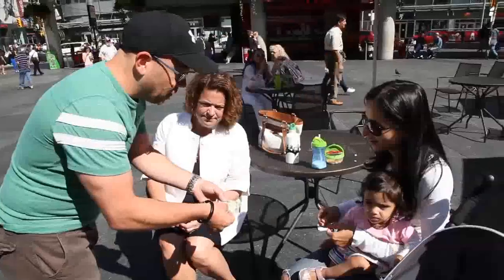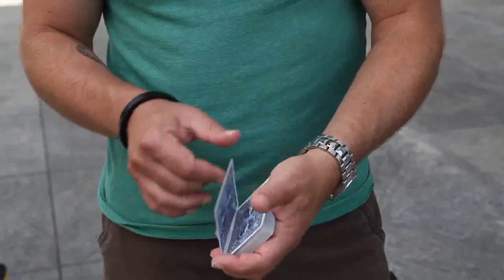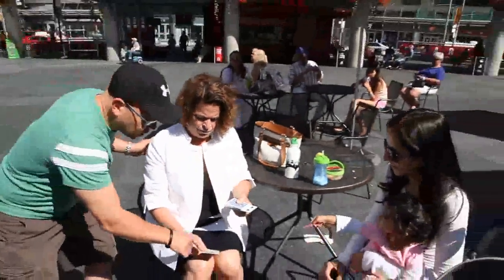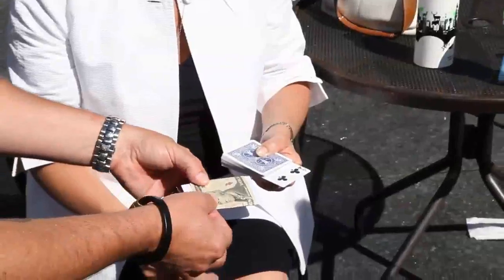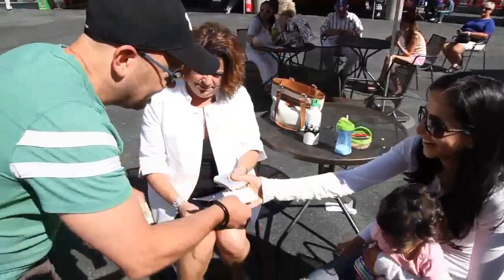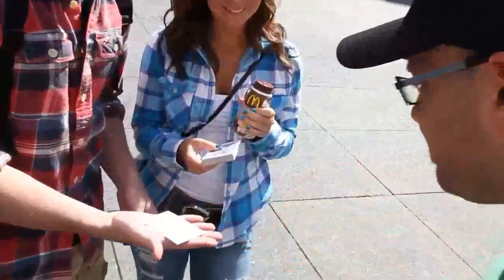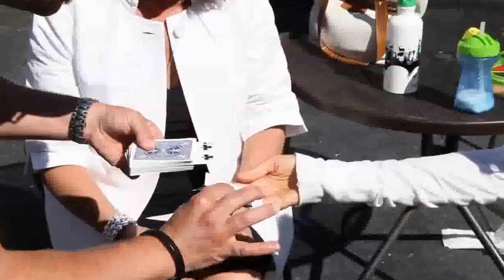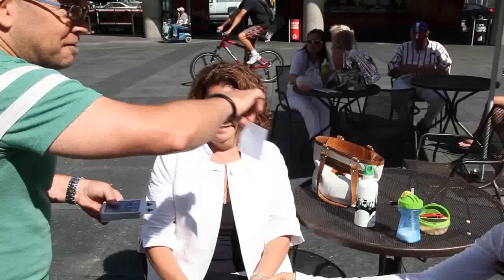PHOTO SHOCK (DVD+GIMMICK) by Jay Sankey